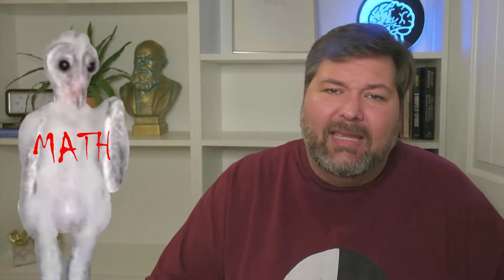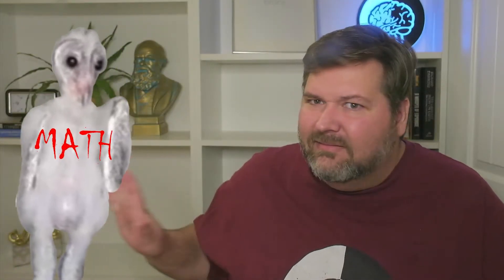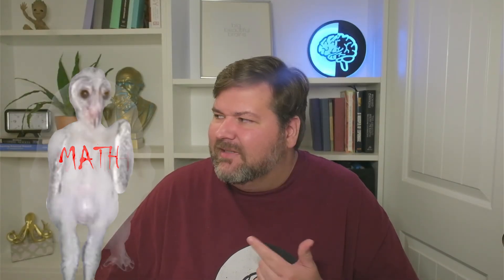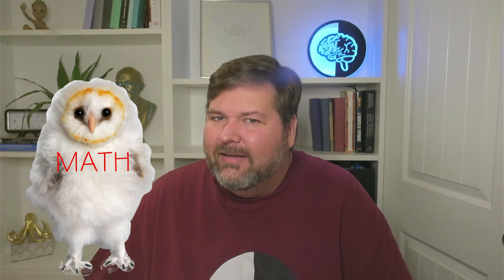What is the difference between Descriptive Statistics and Inferential Statistics?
Descriptive statistics versus inferential statistics. What are they, and how can you tell them apart?